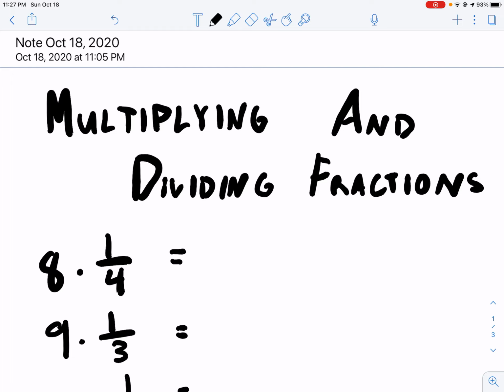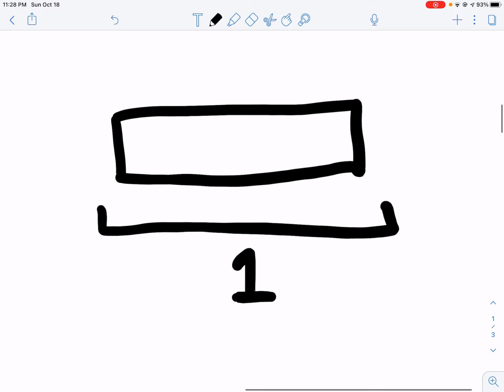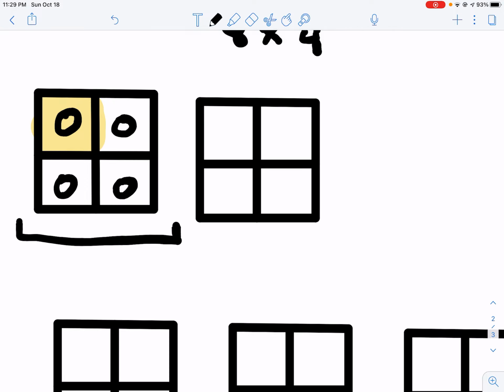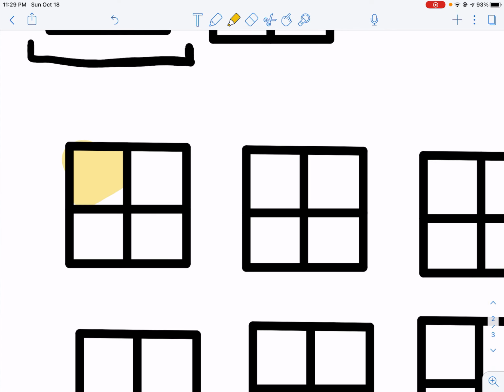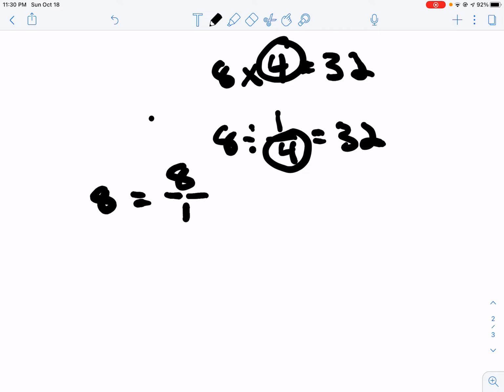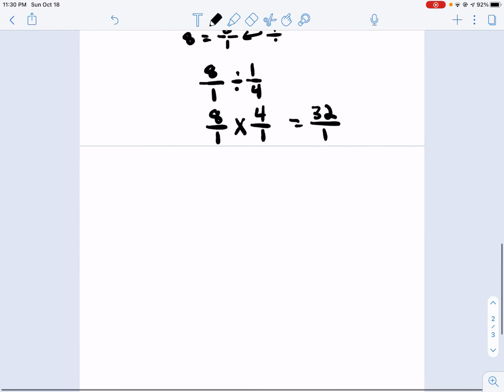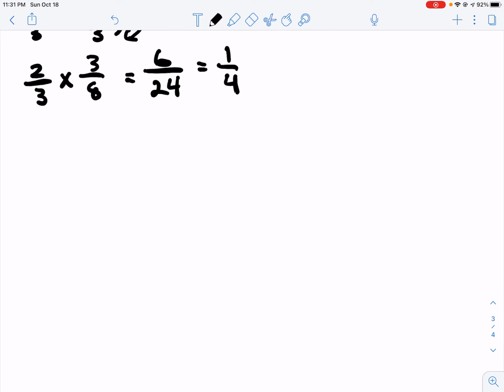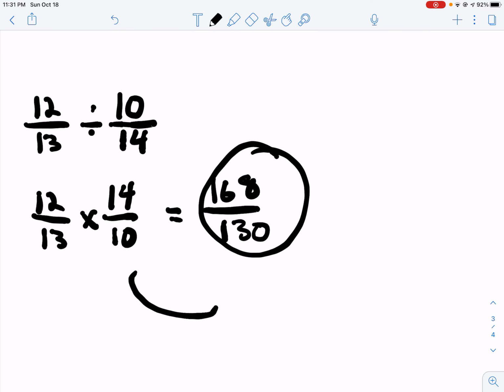Multiplying and Dividing Fractions - Yoichiro Nishino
Video created by a high schooler in Coppell, Texas: Yoichiro Nishino